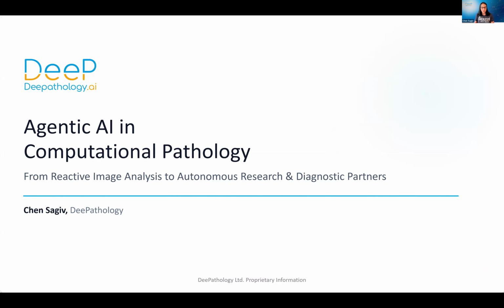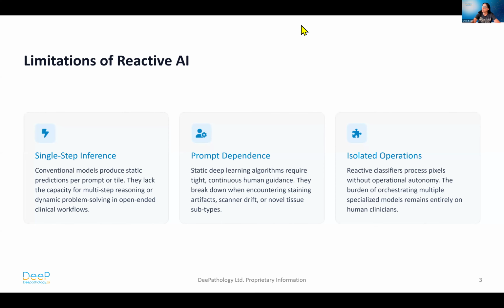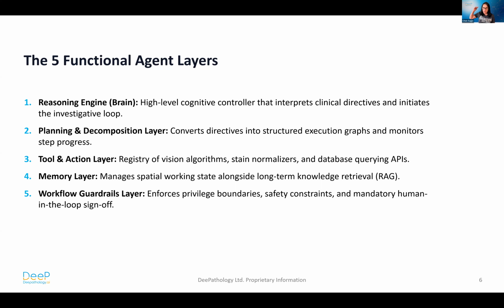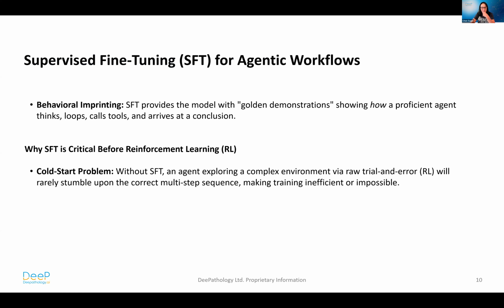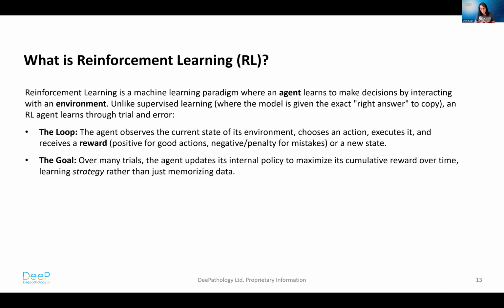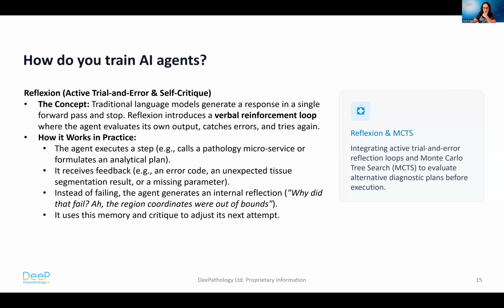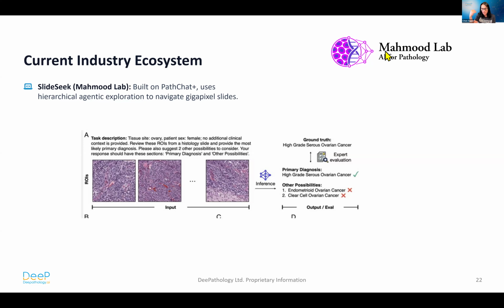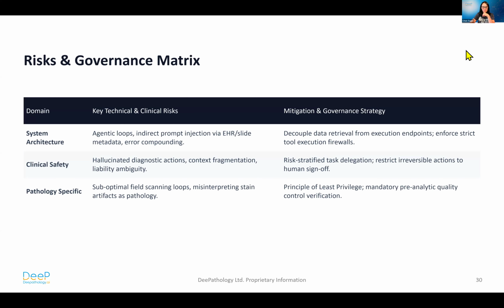DeePathology | Summer School - meeting #5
Agentic AI